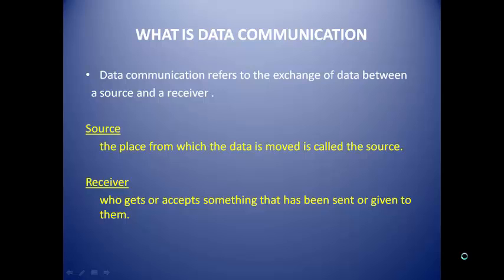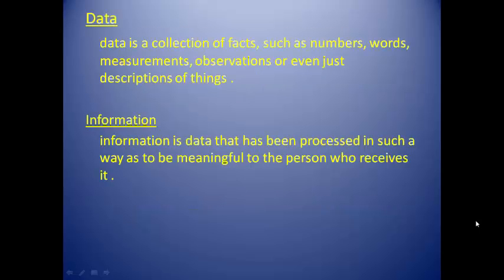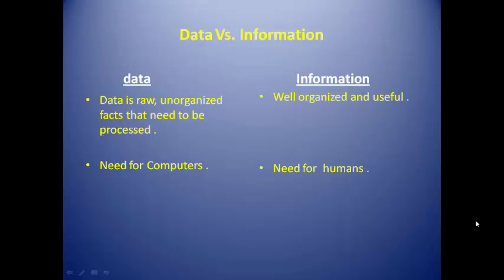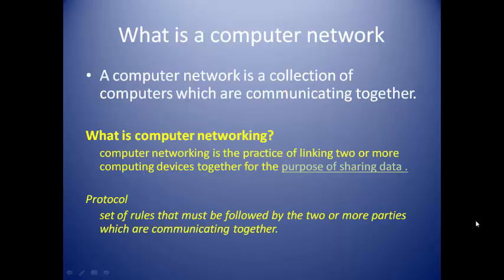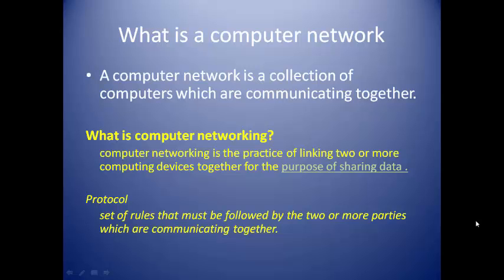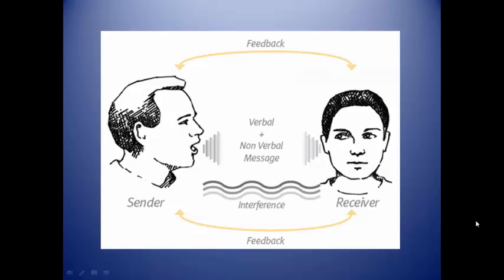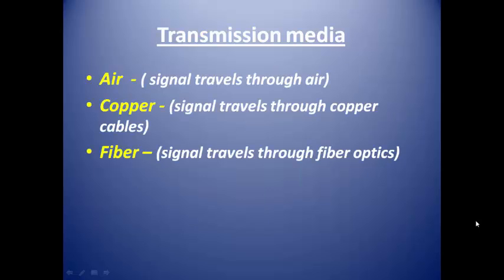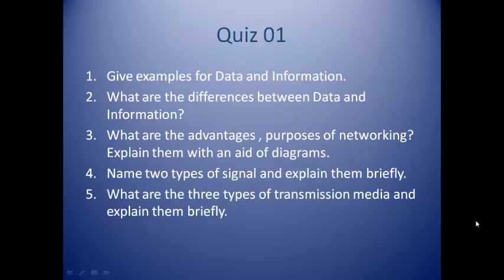Introduction to Data Communication & Computer Networks